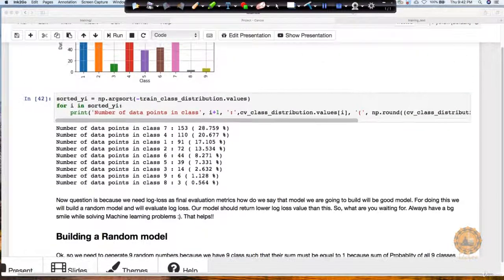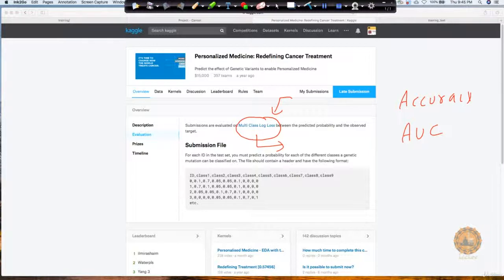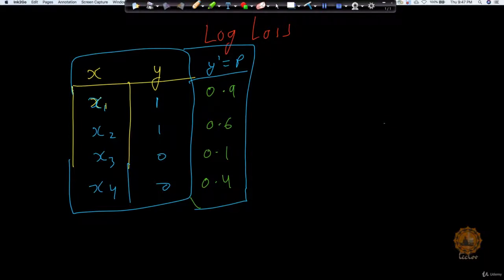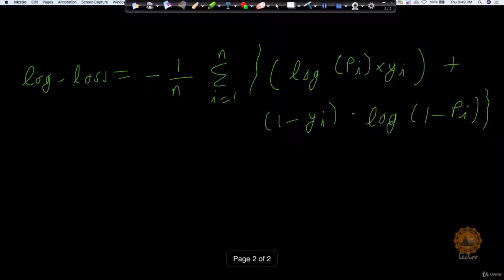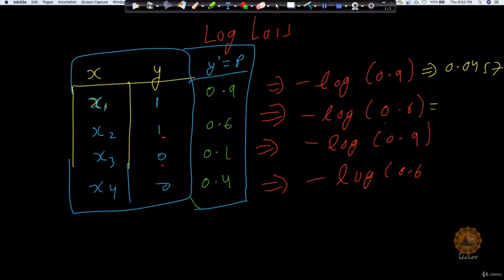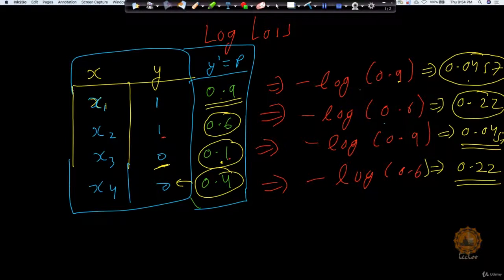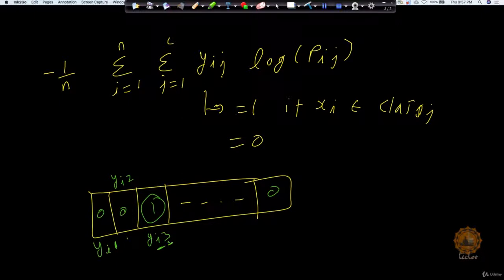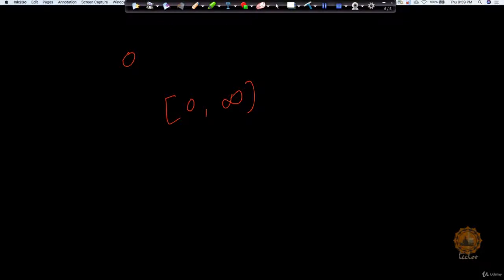6 Understanding Evaluation Matrix Log Loss